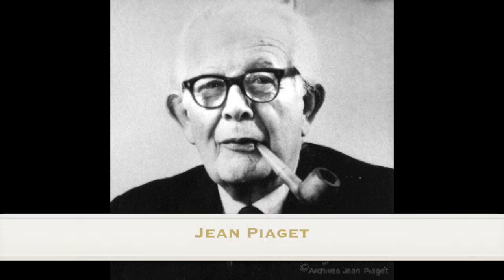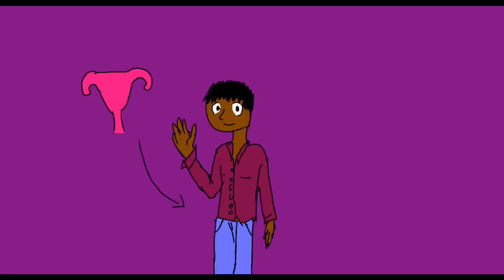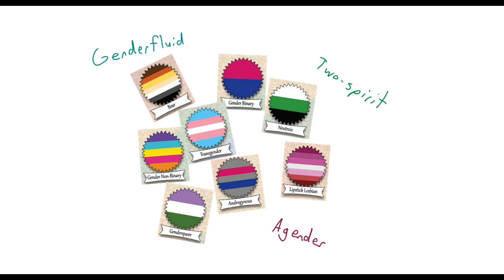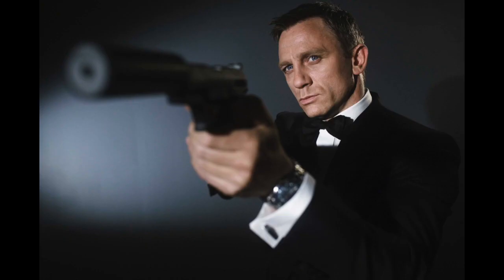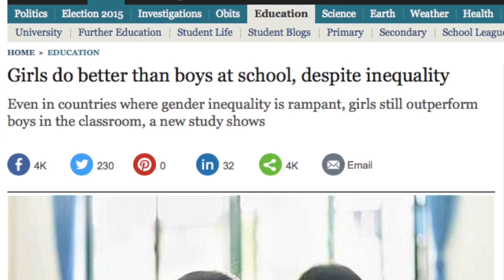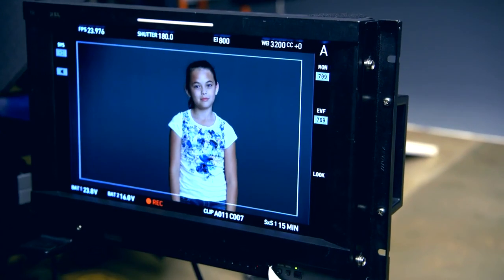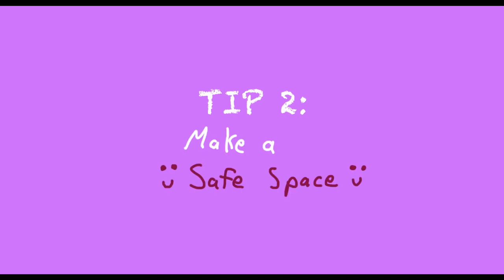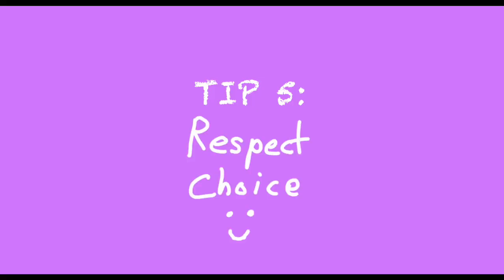Gender Schema Vlog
Please don’t hesitate to ask questions or share comments!
We hope that you enjoy our video presentation on gender schema. Since we were not able to include all the wonderful resources out there, we compiled a short list of some additional material below.

• The Teacher’s Toolkit is a comprehensive set of lesson plans and resources, based on Québec curriculum requirements, which aims to assist teachers in integrating sexual health education into any classroom

• Montreal based Head and Hands’ peer-based sex ed program The Sense Project supports young people to make sense of their sexuality and make sensible sexual choices:

• The Talk is an enlightening and significant article that looks at a “new way of teaching sex education to young boys”

• Check on your own gender typing! Try this Bem Sex Role Inventory (BSRI) questionnaire

• Debbie Jackson, a conservative, southern Baptist republican from Alabama describes the process of realizing her preschool-aged daughter was transgendered

• Portraits Of Transgender Children Reveal “The Person They Feel They Really Are.” Photographer Sarah Wong embarked on a nine-year project documenting the lives of cross-gender children in the Netherlands.